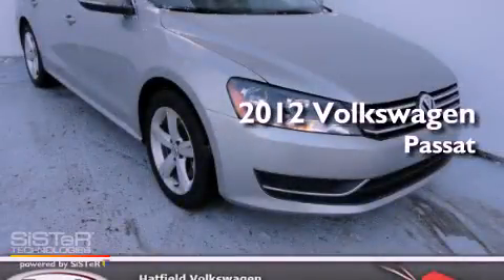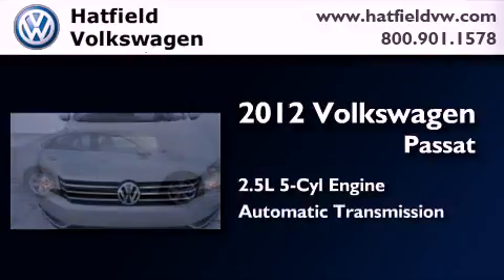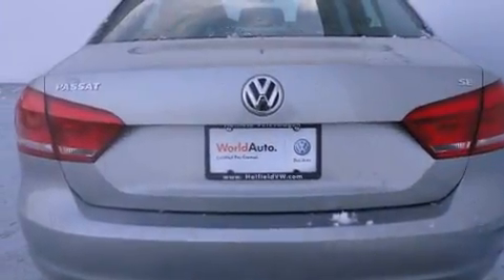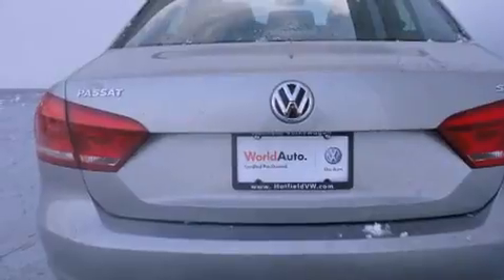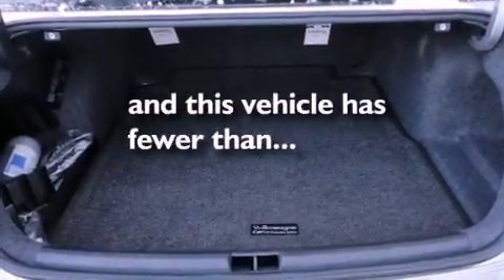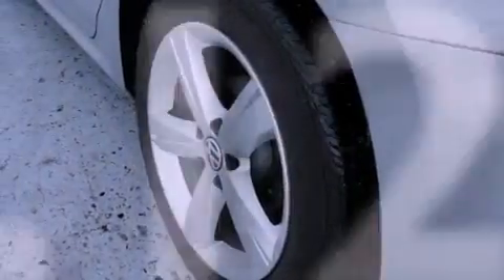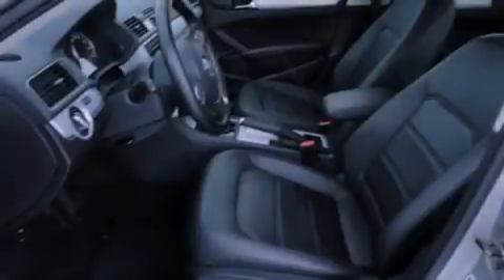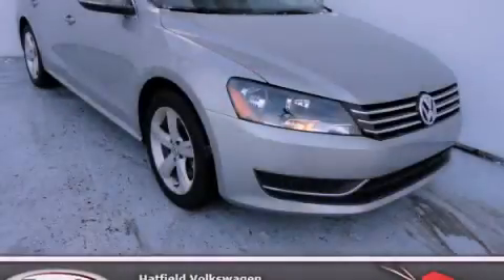2012 Volkswagen Passat Columbus OH 43228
Year : 2012
 Make : Volkswagen
 Model : Passat
 Engine : 2.5L I-5 cyl
 Trans . : 6-Speed Automatic
 Exterior : Tungsten Silver
 Miles : 3,120
 Interior : Titan Black

 2012 Volkswagen Passat Columbus OH